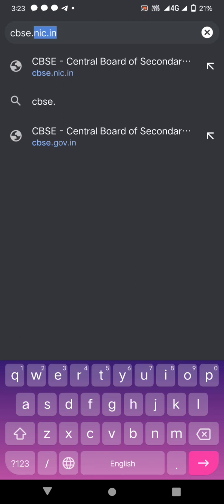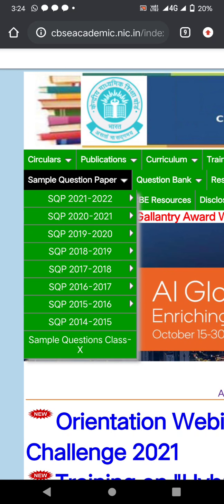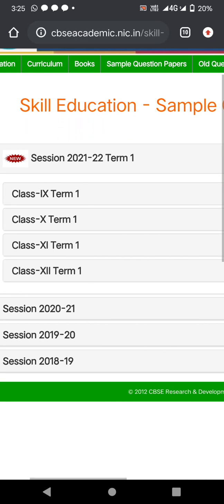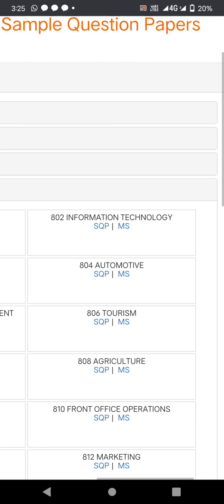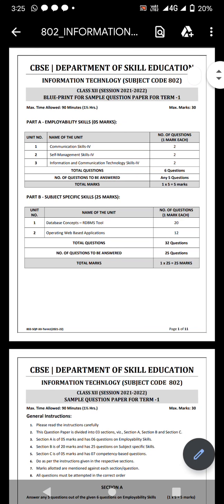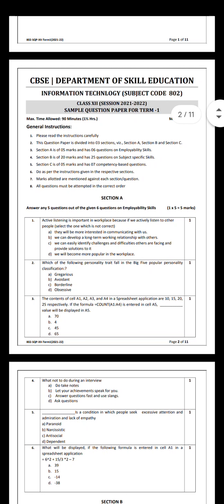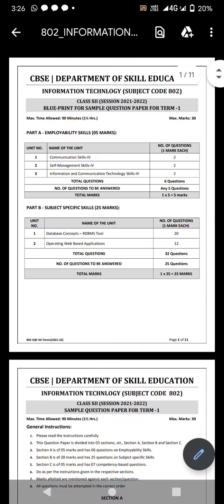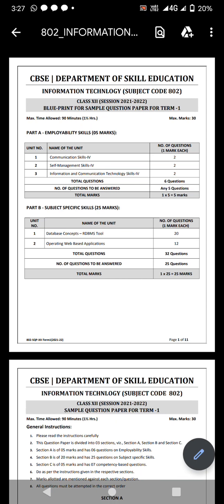CBSE SAMPLE QUESTION PAPER FOR CLASS X AND CLASS XII(2021-22)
Click on the link below to view Sample Question paper and it's Marking Scheme for Class X and XII